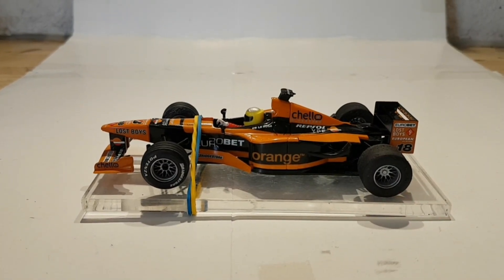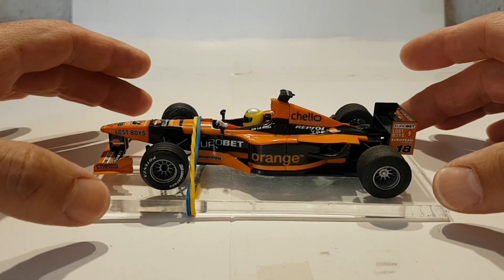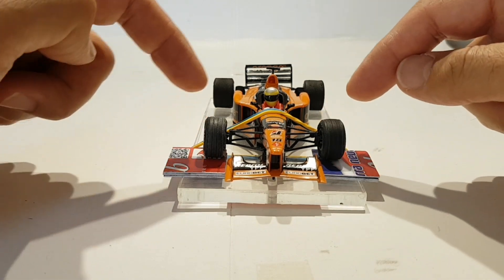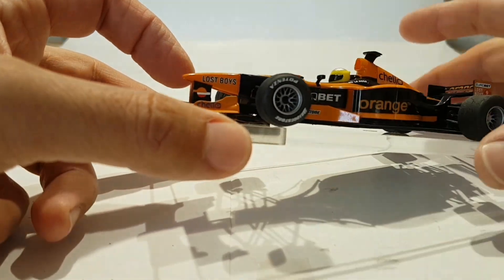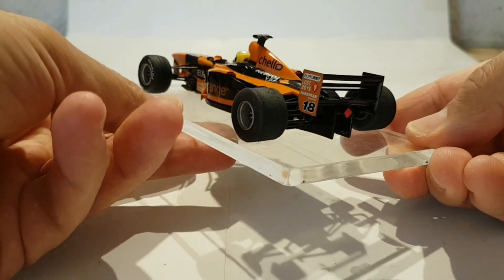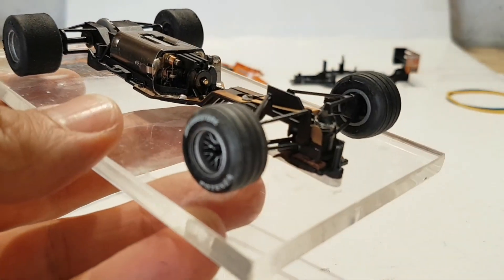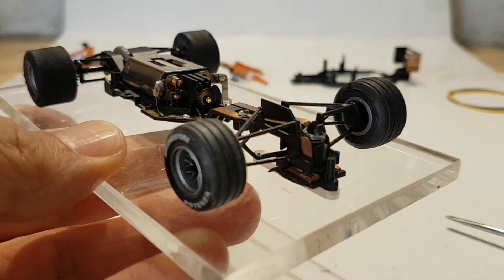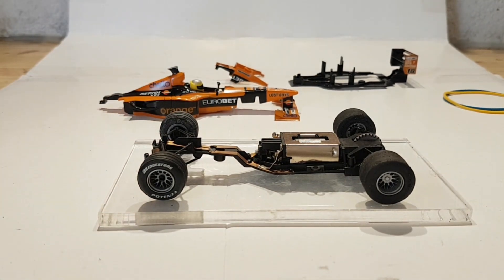ARROWS F1 SCALEXTRIC